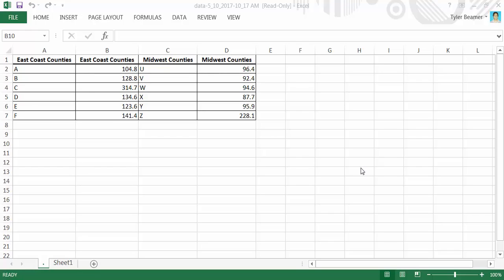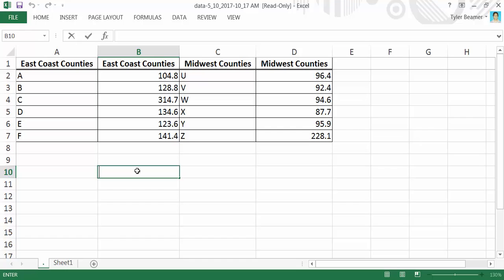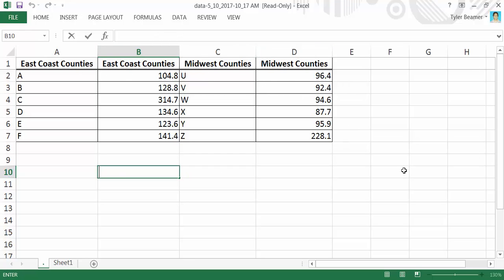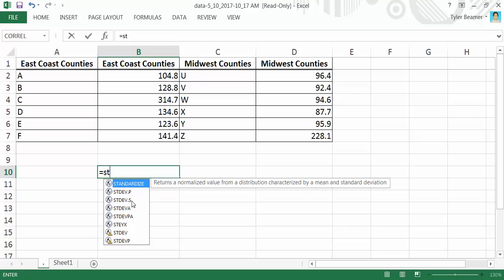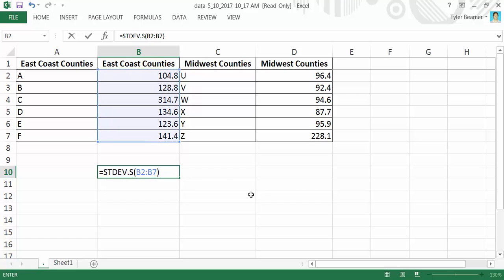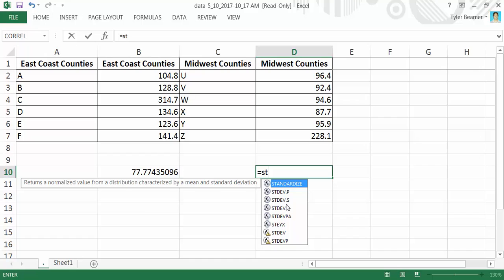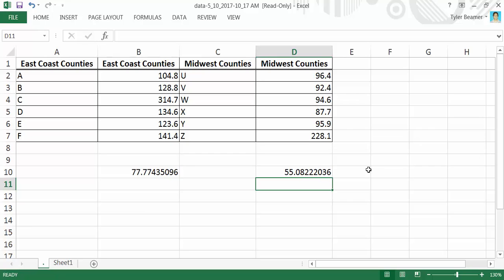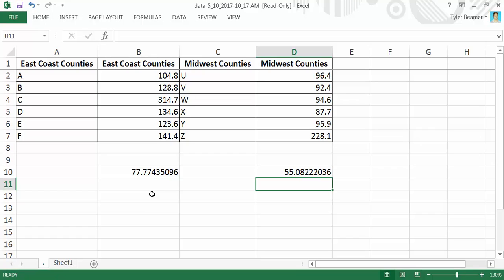How to Find Standard Deviation Using Excel